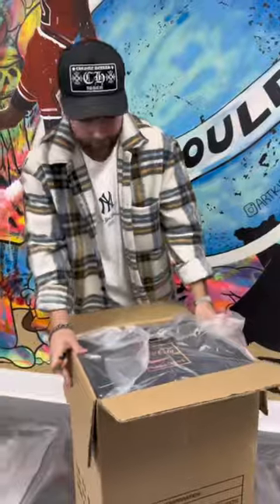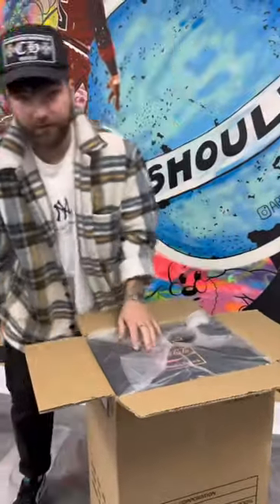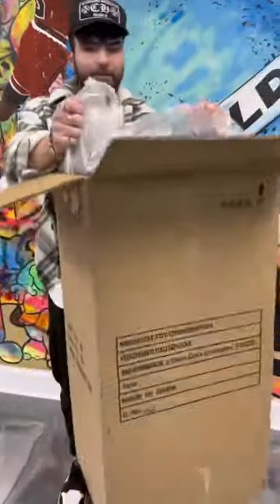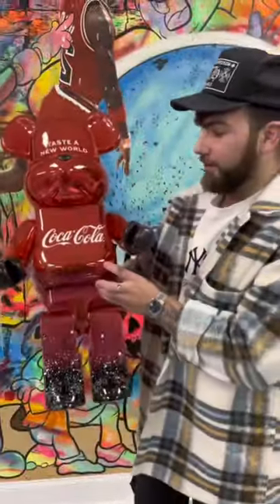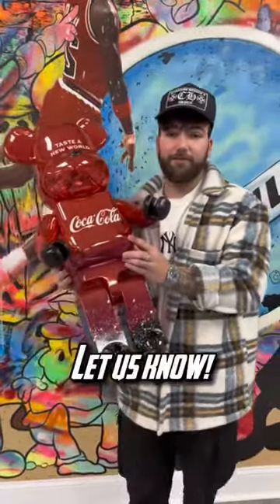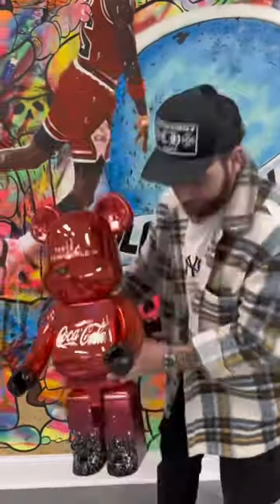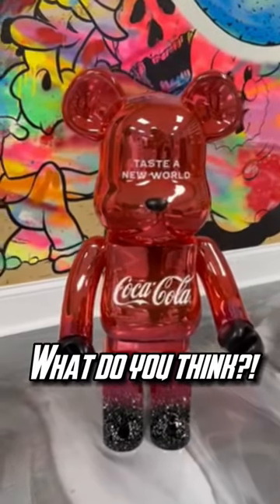Unboxing *Rare Coca-Cola 1000 % BEARBRICK*